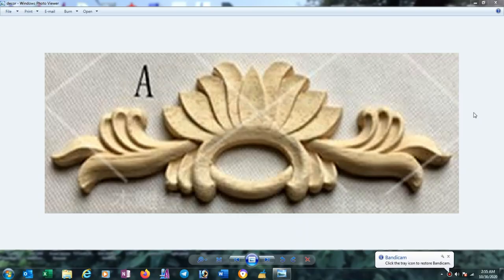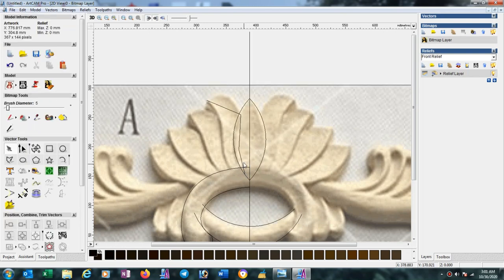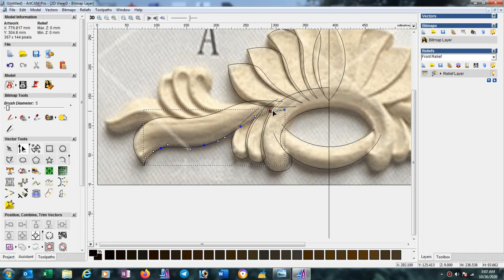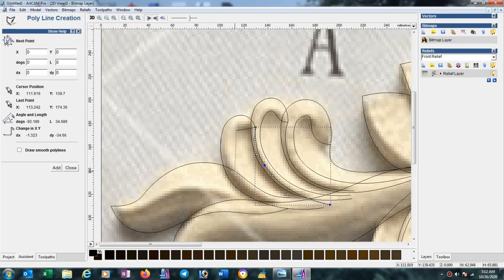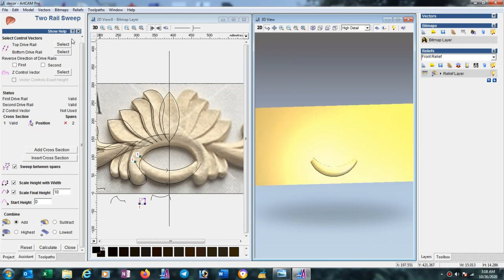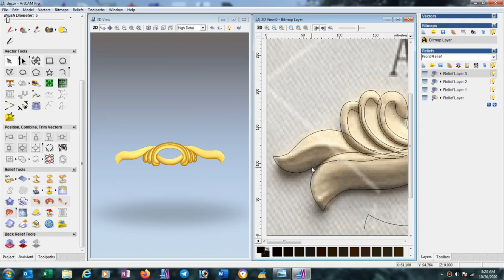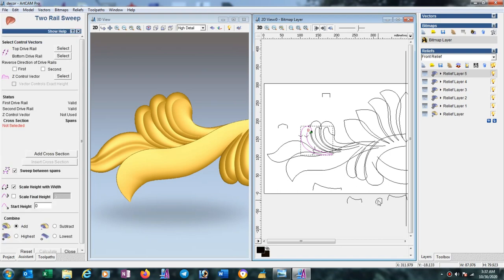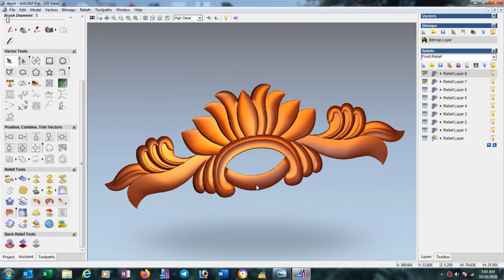How to make 3d design in Artcam 2008